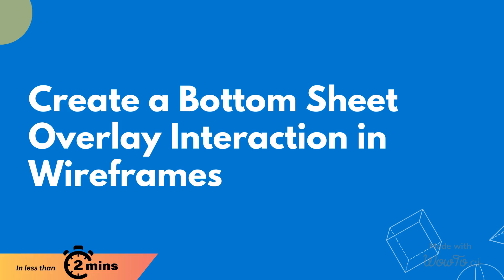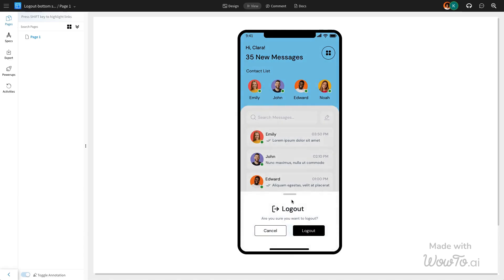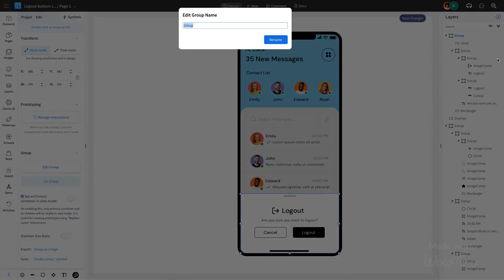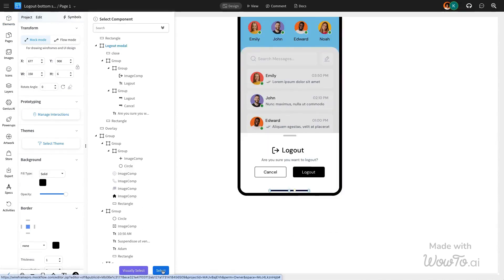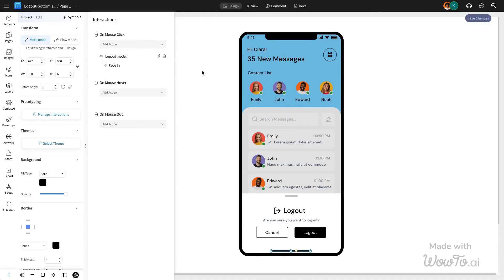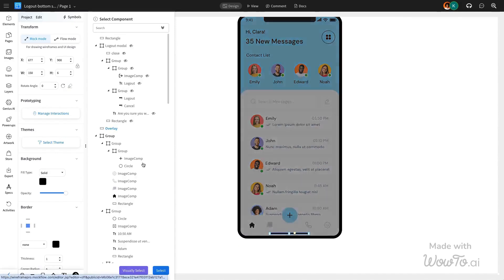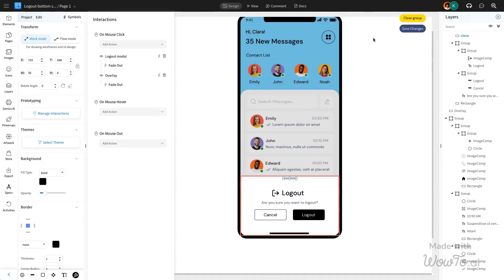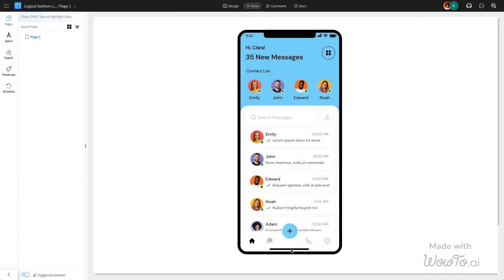Create a Bottom Sheet Overlay Interaction in Wireframes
The bottom sheet overlay in wireframes offers a non-intrusive way to present additional information or actions without disrupting the main content. It improves user flow by maintaining focus while providing relevant interactions, especially on mobile devices. In this prototyping tutorial, we’ll show you how to create a bottom sheet overlay interaction in wireframes using MockFlow’s prototyping features in under 2 minutes.